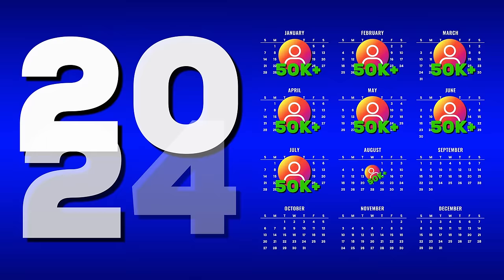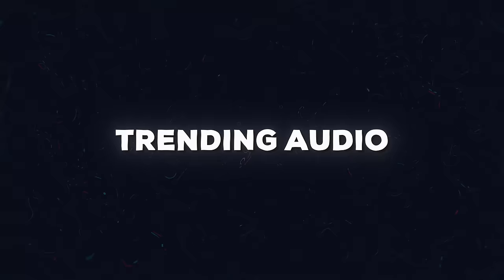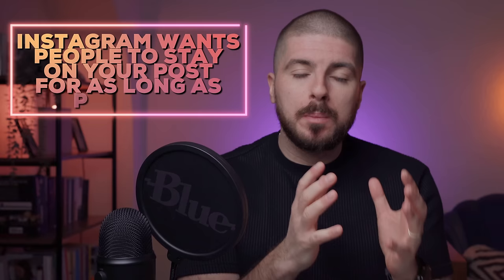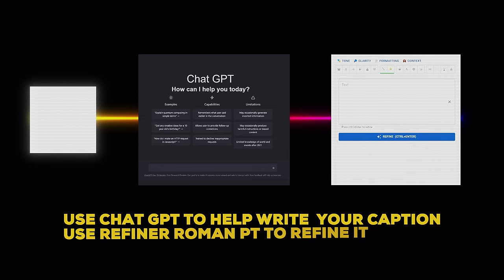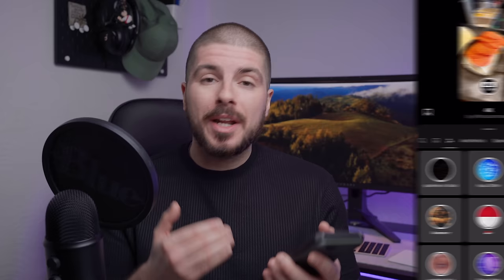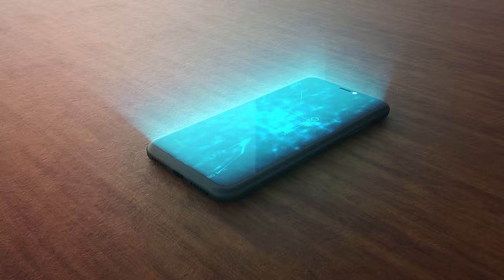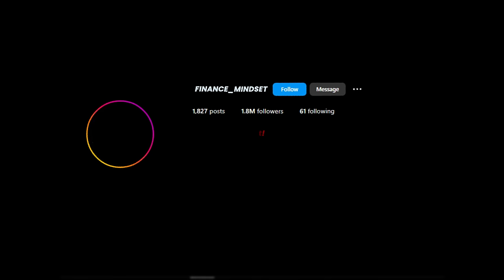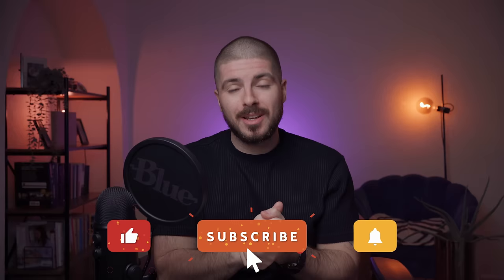How to Grow an Instagram Account in 2024 (Easy Mode ✅)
Learn EVERYTHING on how to Grow your Instagram account fast in 2024; the strategy in this video can be used on ANY Instagram profile, Theme Pages, Personal Accounts, Business Accounts or Influencer Accounts.

🏆1-On-1 Mentoring Is Now Live (Paid), Apply to Work with me Here (Limited Spots Available)

If you apply the strategies in this video, you will be guaranteed more Instagram Followers and Fast Growth. I have tried this across multiple accounts, and they are working in 2024.

Timestamps:

0:00 - Instagram Growth
0:35 - Training Your Account
1:48 - MASTER Audios
2:43 - Audio BONUS Tip
3:23 - New Feature (MUST USE)
4:27 - Growth Captions
6:02 - IG Effects (3X Views)
7:37 - TURN THIS OFF
8:08 - Hashtags in 2024
9:16 - USE PINs to GROW
10:20 - BIO MASTERY
12:15 - Bonus for New Accounts

Want to grow your Instagram account in 2024? Look no further! In this video, we'll share easy tips and tricks to help you reach your Instagram growth goals. From creating a cohesive theme page to utilizing Instagram's algorithm, these strategies will help you stand out and gain more followers. Let's get you on the path to Instagram success!